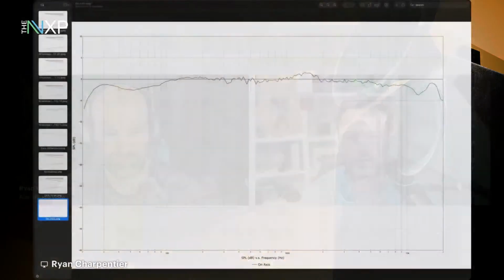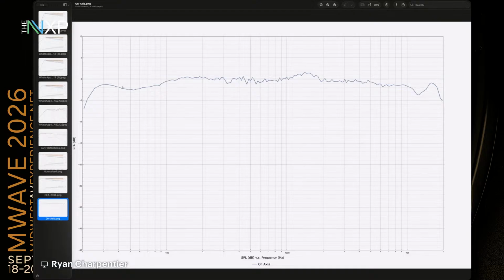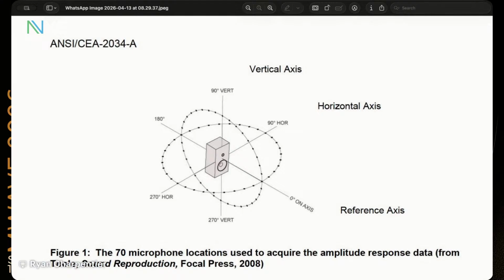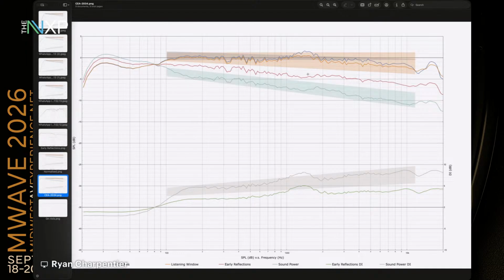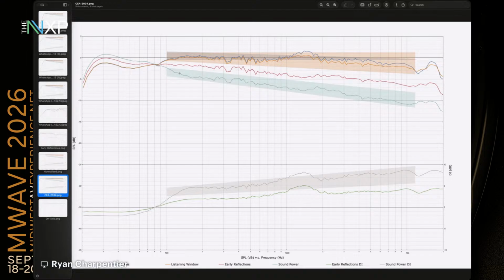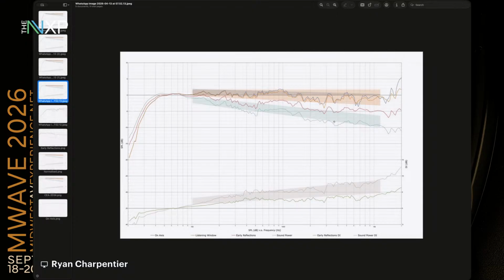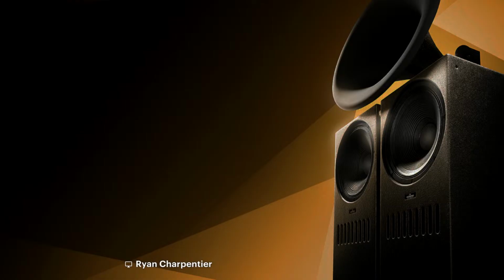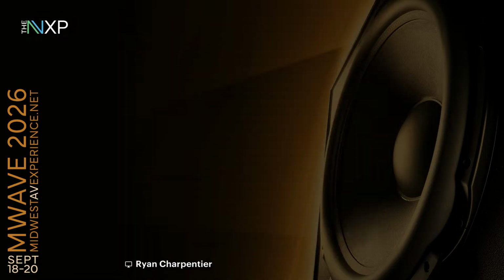Speaker Measurements for Home Cinema: How to Read CEA‑2034 Spinorama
How do you actually read speaker measurements for private cinema, and what do they tell you about real‑world performance in a dedicated room? In this first episode of our series on measurements, we break down frequency response and CEA‑2034 (“spinorama”), explaining what these measurements mean, how to interpret them, and why they matter when specifying loudspeakers for critical listening environments.

Whether you’re designing a dedicated cinema room, evaluating loudspeaker candidates, or you simply want to move beyond marketing specs, this episode gives you the technical foundation to make informed, measurement‑driven decisions. We connect CEA‑2034 data, on‑ and off‑axis response, and in‑room behavior so you can better predict how a speaker will perform in a real private cinema.

This is a simulcast with The AV Experience Podcast, focused on removing snake oil and subjectivity from the AV space and putting objective engineering at the forefront. If you’re joining us live, drop your questions in chat and we’ll answer them in the order received.

Ben Goff- Technical Director at Cinema Buro, specialising in high‑performance turn‑key private cinemas. Ben provides engineering‑led design, room acoustics, and system optimisation & performance consultancy aligned to CEDIA RP22 / RP32, with an emphasis on loudspeaker measurements, subwoofer design, and calibration against clear performance targets. Need a design or guidance with a build?

Ryan Charpentier- Owner of Ascend Audio Video and founder of The AV Experience podcast, focusing on removing snake oil and subjectivity from the AV space and putting objectivity at the forefront.

Also catch this show on The AV Experience:@theavexperienceshow